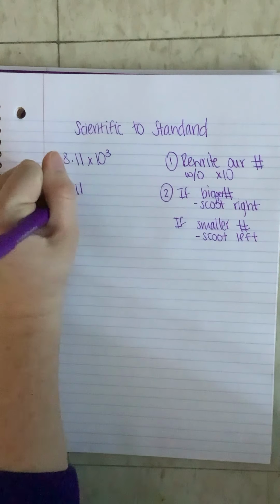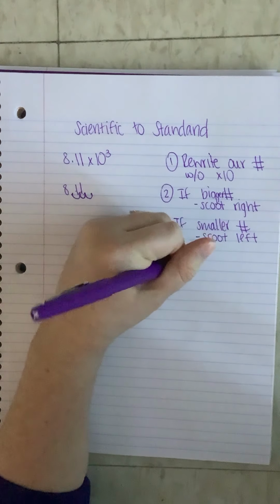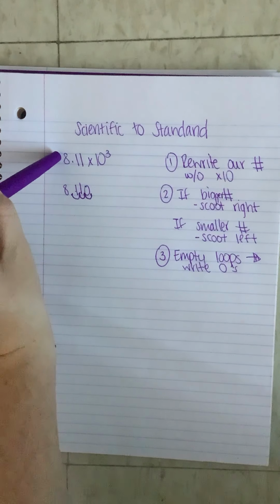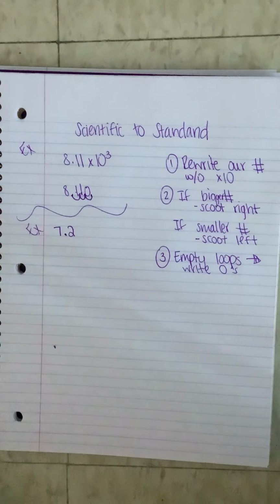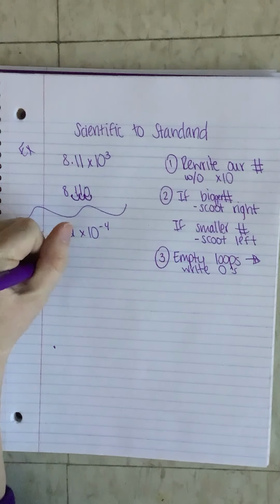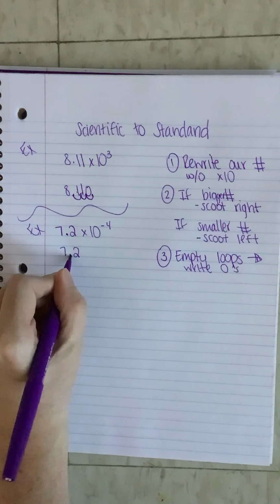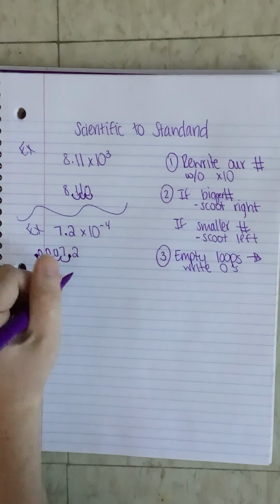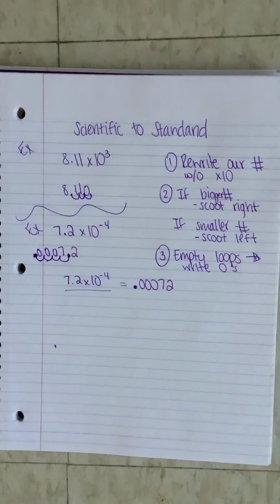1A Video Part 2